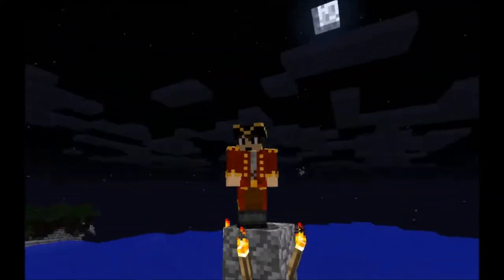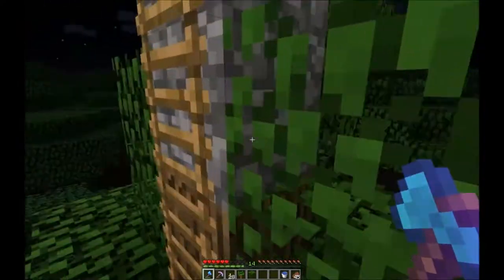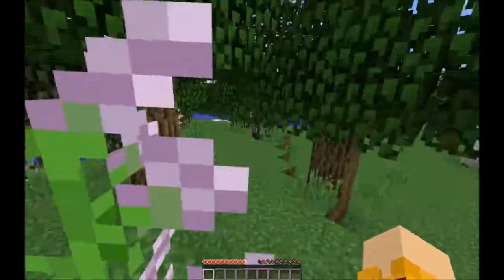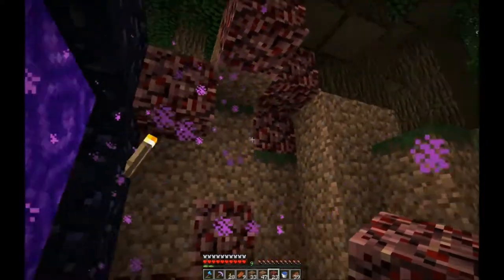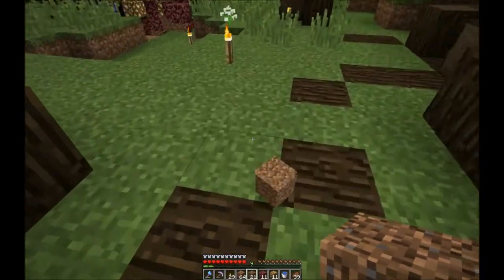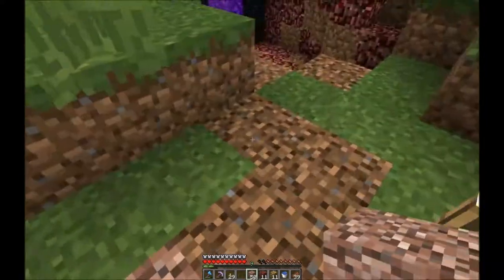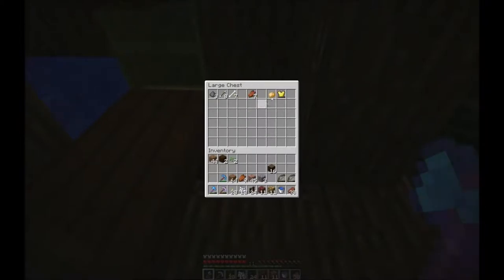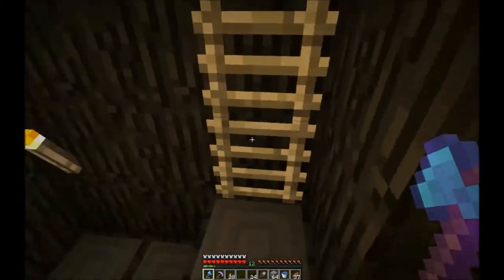Lenscap's Minecraft Ep9: Seeing the Sights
In this episode, we look at stuff.